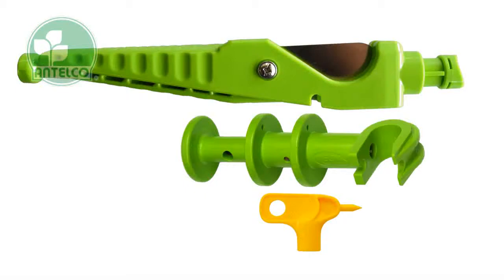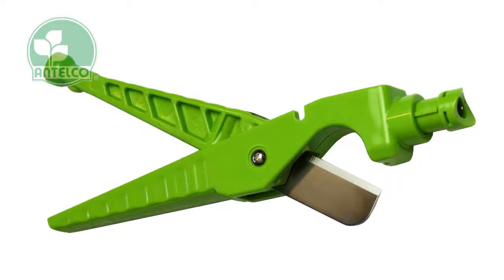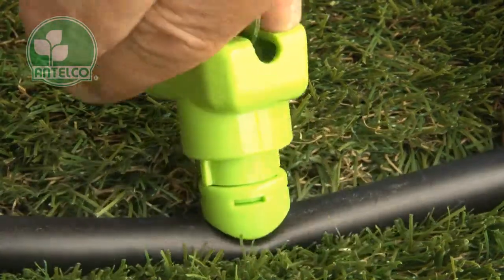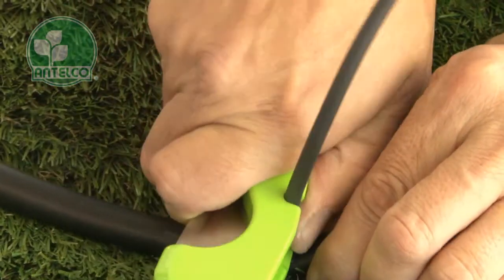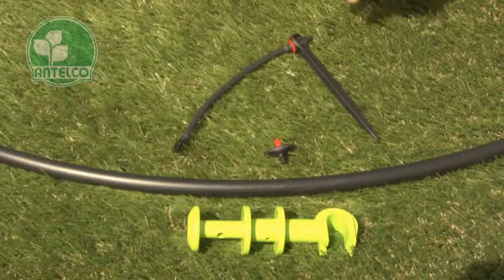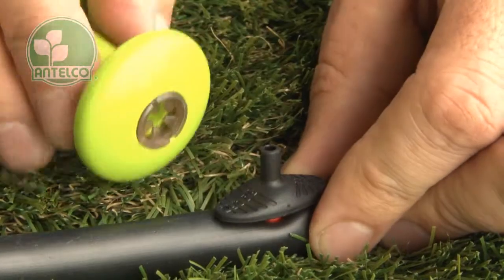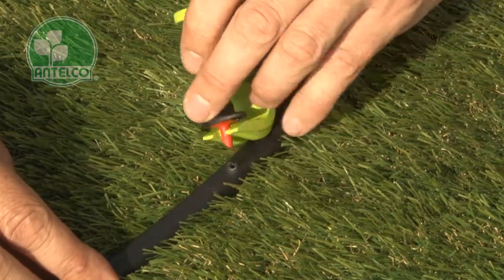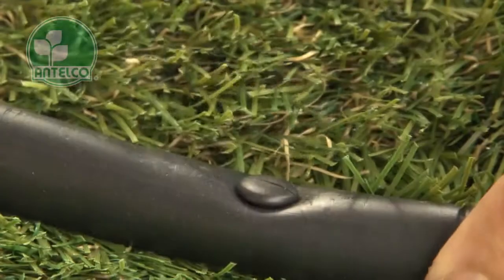Antelco Hole Punch Tools Guide - Drip Irrigation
Watch our quick guide to the Antelco Irrigation Tools available for Drip Irrigation installation. Video includes information on key features and correct usage.

Antelco supplies a range of multifunctional tools for installing micro irrigation, including the key punch, the pocket punch, and the punch n cut. All provide quick and easy ways to create holes in LDPE laterals.

The punch n cut:

The punch n cut is designed to easily and cleanly cut LDPE tubing up to 25mm diameter. It also simplifies installation of emitters, and adaptors, and laterals. The hole punch produces clean round holes in tubing up to 25mm diameter. To install emitters, insert the emitter spout into the clip at the end of the handle, then push the emitter barb into the hole. To insert off-take tubes, insert the tube and adaptor into the slots in the edge of the punch n cut, then push the adaptor into the hole. To remove off-take tubes, slip the tube and the adaptor into slots in the edge of the punch n cut, then lever the adaptor out of the lateral. To remove emitters, slide the tapered slot on the edge of the punch n cut under the emitter and lever it out of the lateral.

The pocket punch:

The pocket punch produces clean round holes in tubing up to 17mm in diameter. To install emitters, insert the emitter spout into the clip in the end of the handle, then push the emitter barb into the hole. To install off-take tubes, insert the tube and adaptor into the slots in the end of the pocket punch, then push the adaptor into the hole. To remove emitters, slide the slotted end of the pocket punch under the emitter and lever backwards. To remove off-take tubes, slip the tube and adaptor into the slots in the end of the pocket punch, and lever backwards.

Goof plugs:

Goof plugs provide an easy way to block off holes. Simply twist off a single goof plug from a rack of 10, then insert into the unwanted hole in your LDPE lateral.